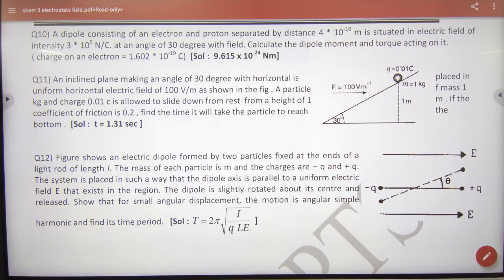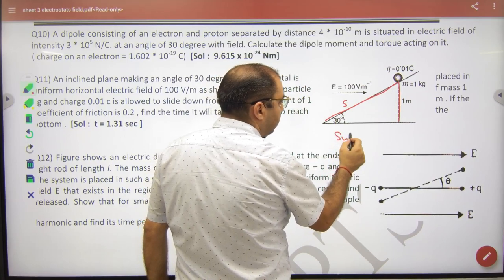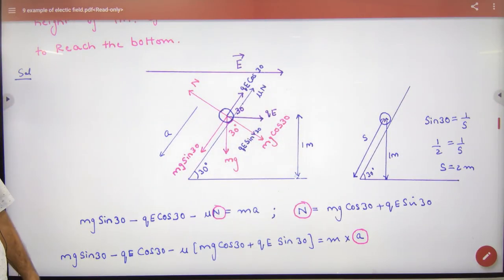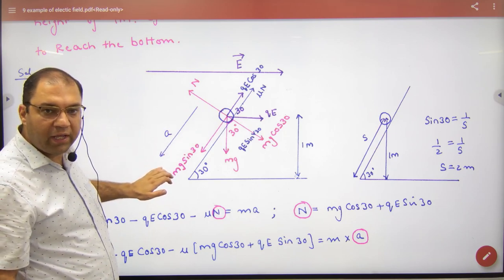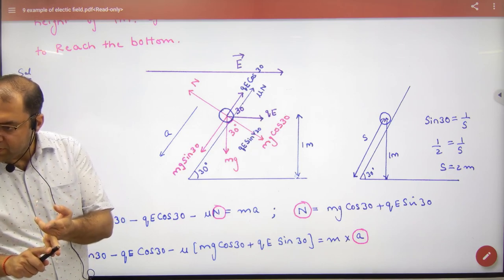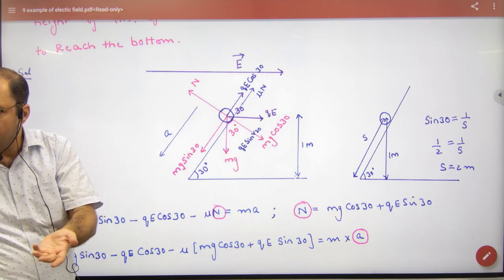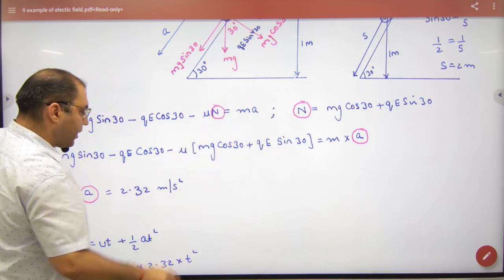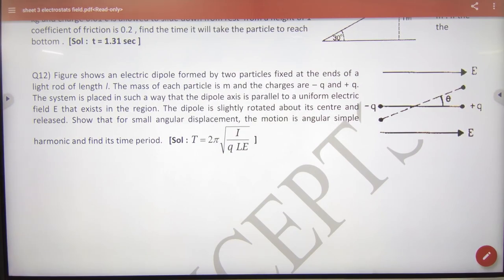Questions on electric field